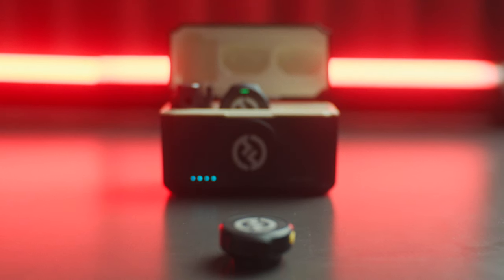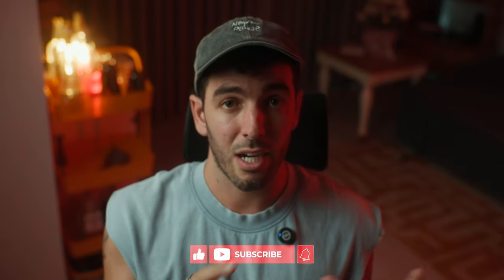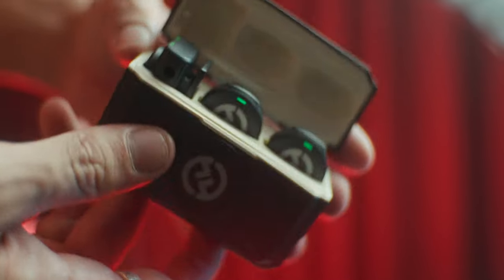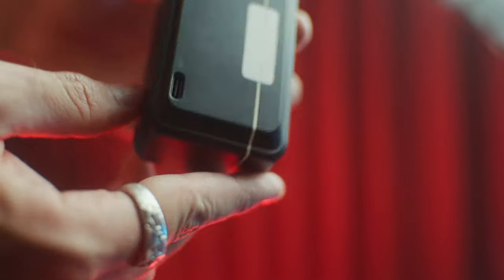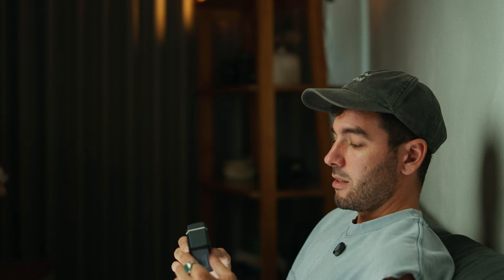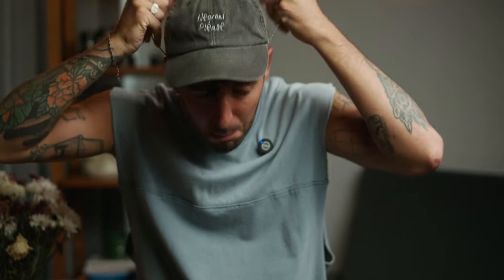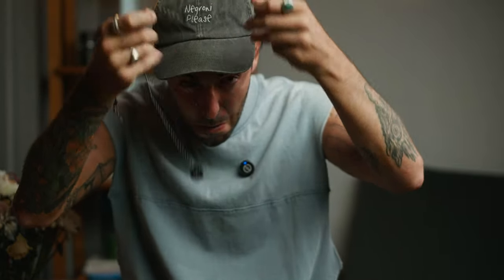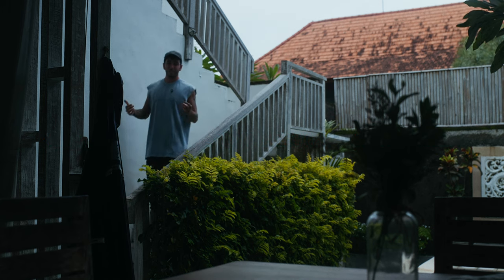The Best Wireless Audio Solution For Filmmakers in 2024 - Hollyland Lark M2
Not gonna lie, I love these tin mics